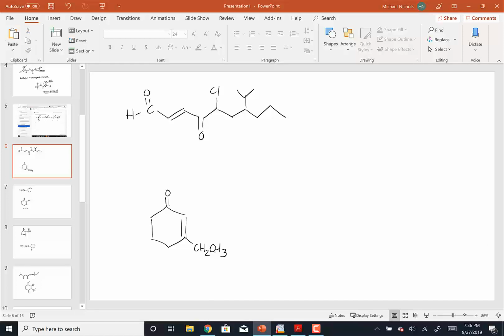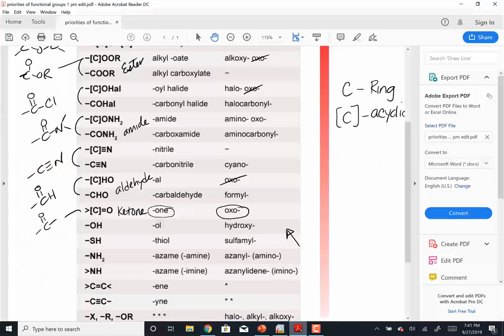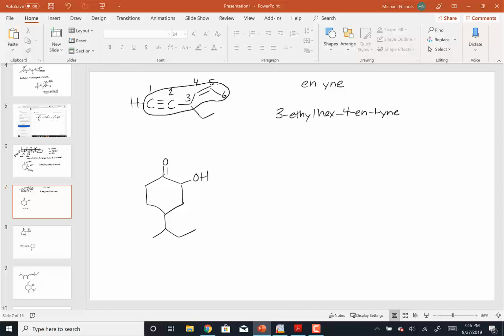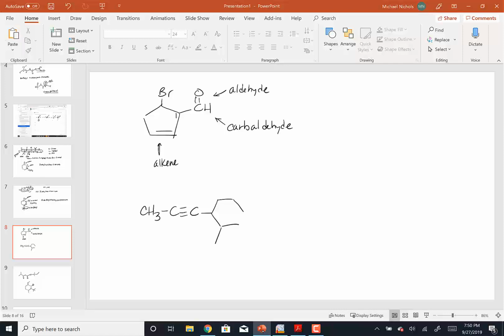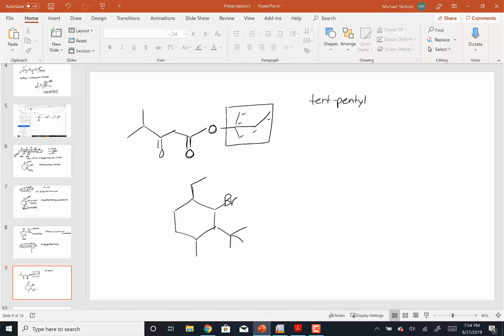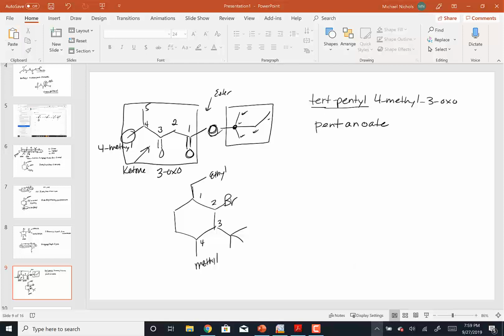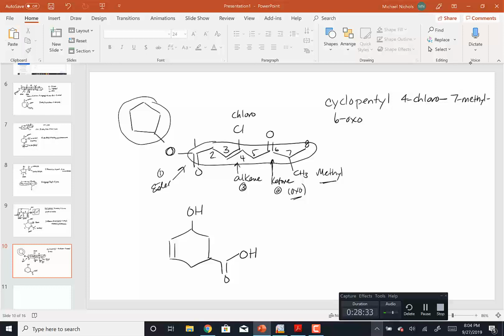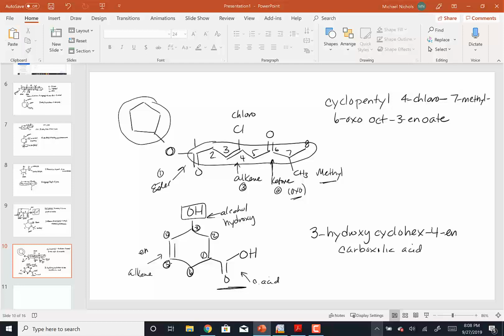Narrated Answer Key for Problems Sept 27 2019